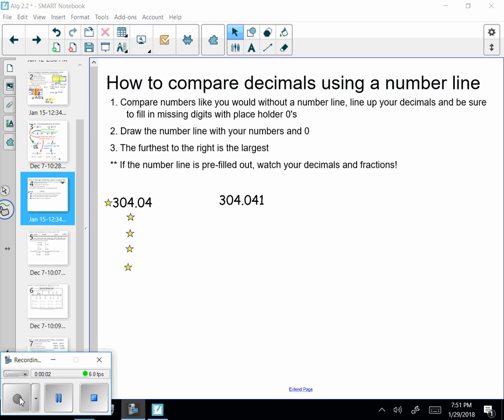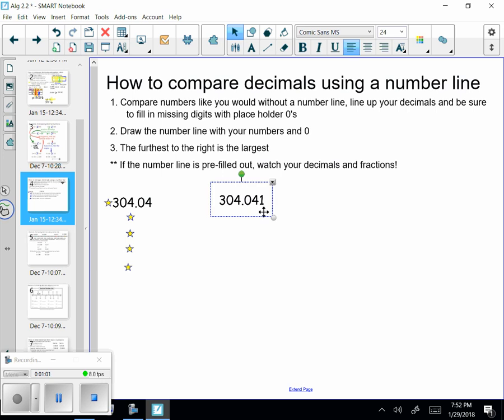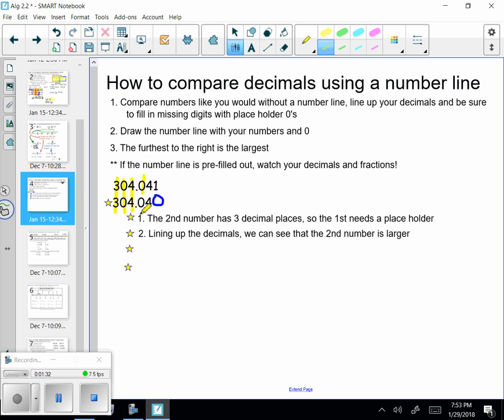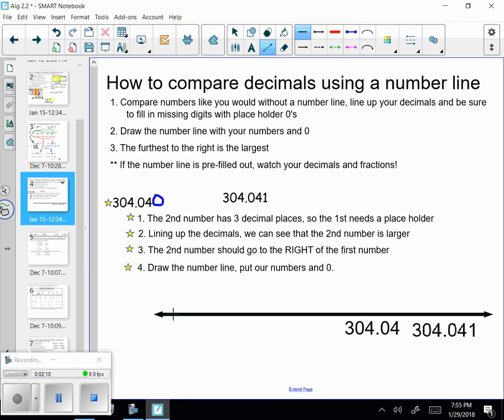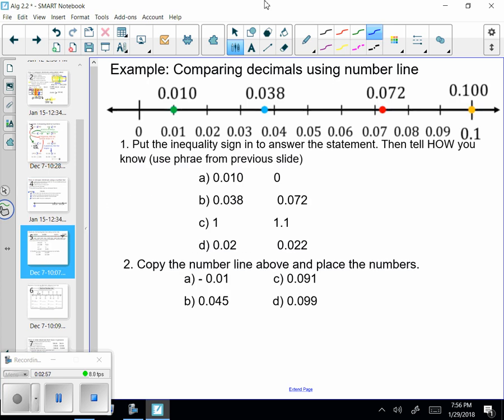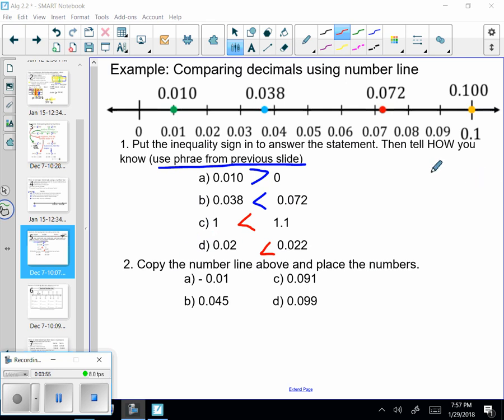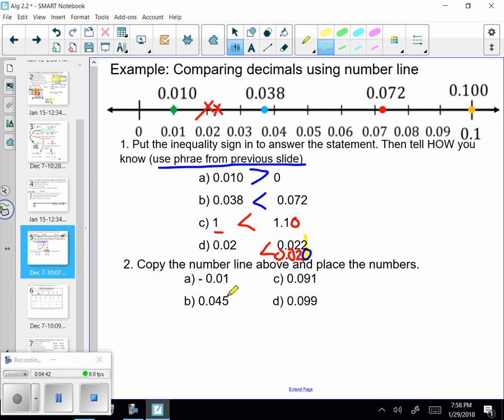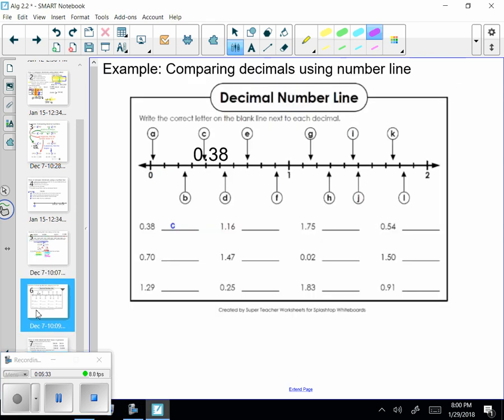Alg Triumphs 2 2 Part 3 Comparing numbers using a number line